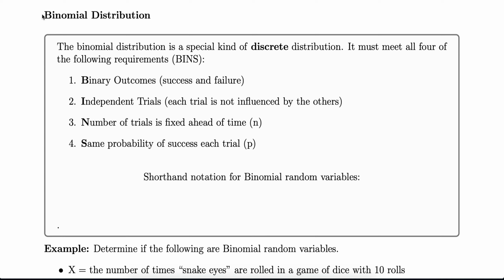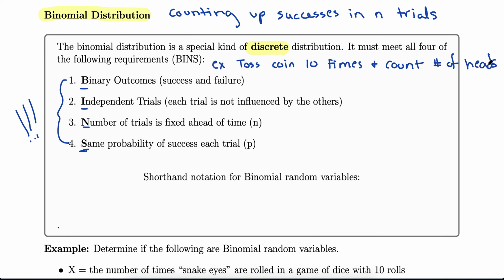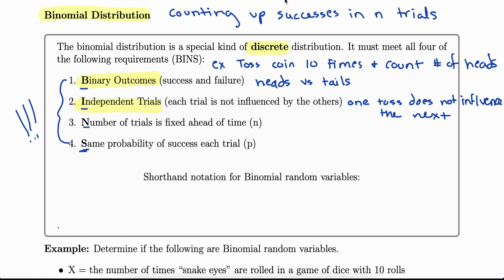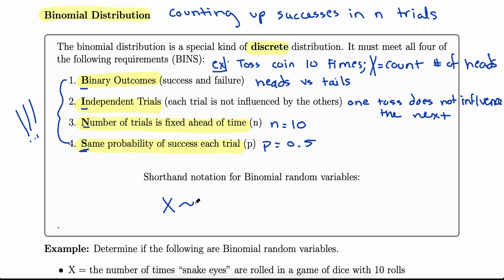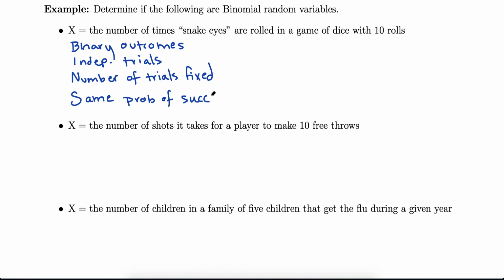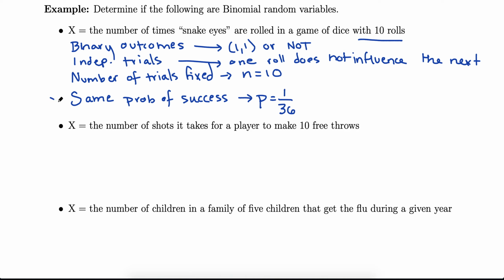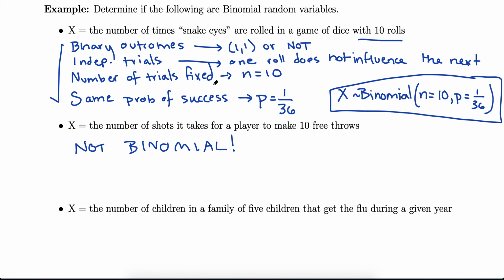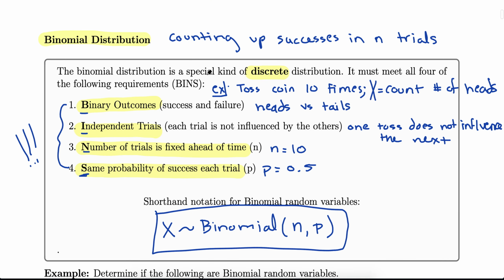Binomial 1 of 4